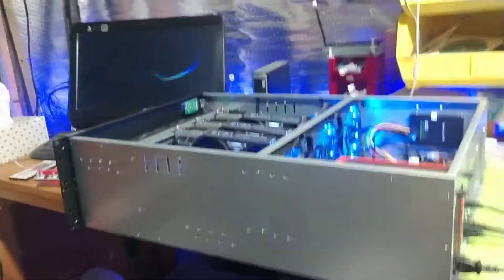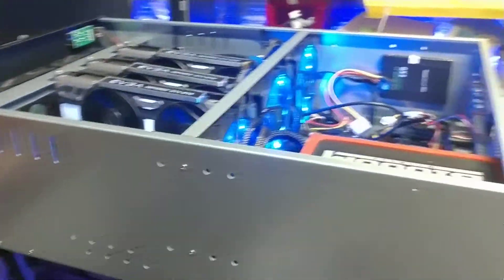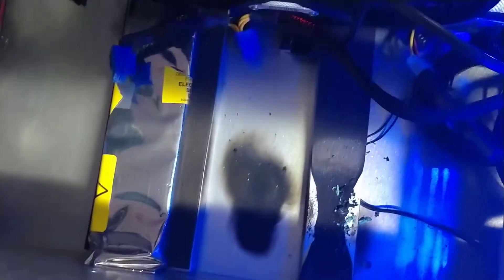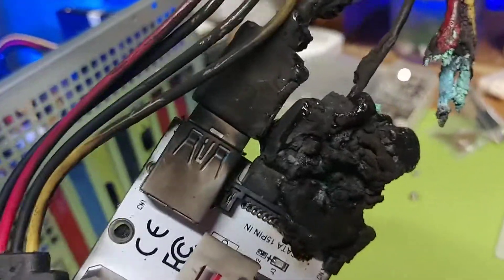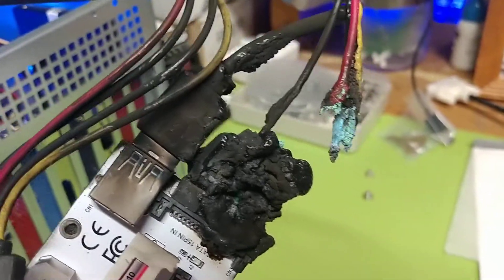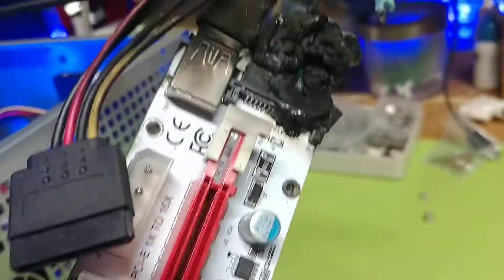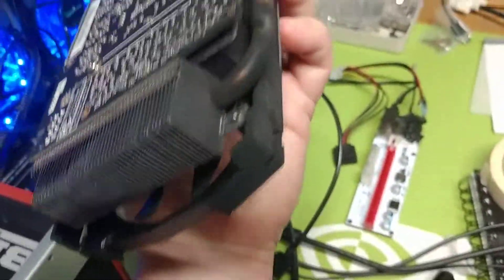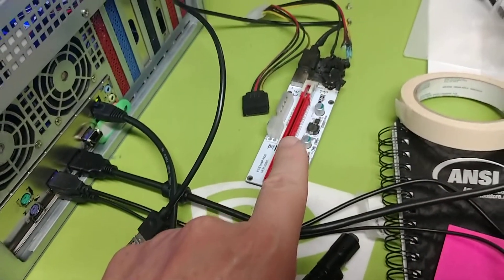Yes your mining rig or server can burn up and never lose power!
title: Yes your mining rig or server can burn up and your power supply never blew a fuse or lose power.  Yes it can happen.  It happen to my server mining rig about three weeks ago.  Here is my review and I hope you learn from it like I did.  By the way the source of this fire came from a SATA power connector shorting out due to thin coating on the wire. Notice how it complete fused the wiring...

Keep enjoying and the learning!

related sites:
None